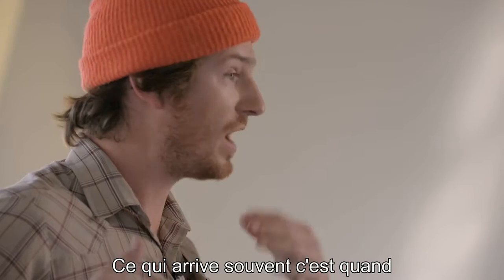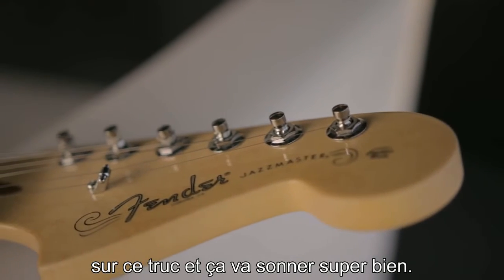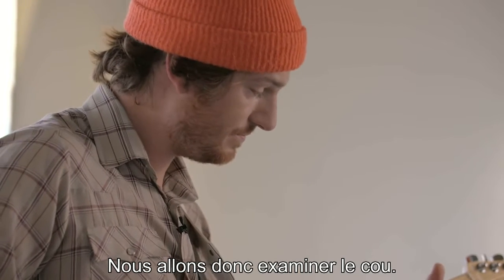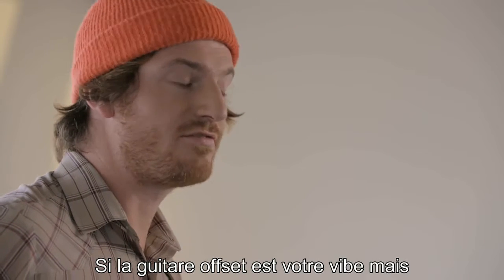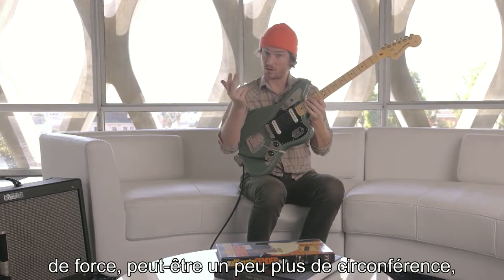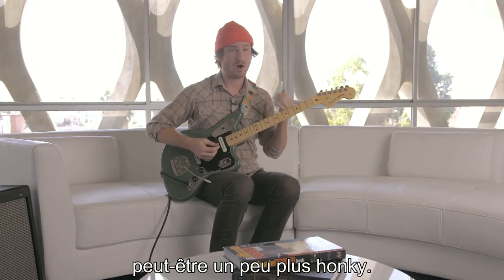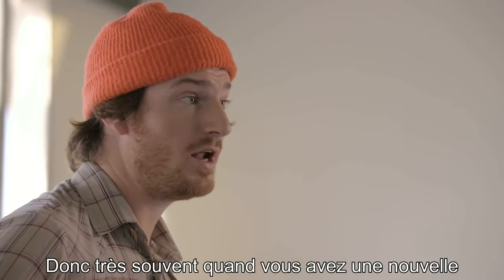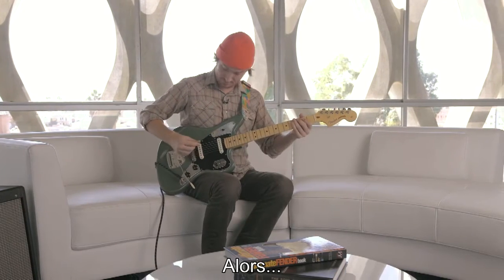Fender American Professional Jazzmaster et Jaguar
Cette série American Pro comporte plusieurs évolutions.

De nouveaux micros
Cela peut paraitre simple mais les micros sont le coeur et l'âme des guitares élèctrique. La gamme American Professional est désormais équipée de nouveaux micros afin d'offrir des performances modernes, les micros V-Mod et les nouveaux Shawbucker restent fidèles aux sonorités authentique Fender et ont été conçuent afin d'exprimer chaque nuance spécifique aux différentes positions micros.

De nouveaux modèles
Trois nouveaux modèles apparaissent dans cette gamme American Pro: la Tele Deluxe, la Jazzmaster et la jaguar.

De nouveaux coloris
Tel que Sonic Gray, Antique Olive et Mystic Seafoam mélangent originalité et inspiration vintage.

Et bien plus...